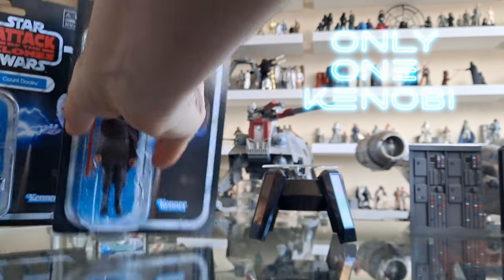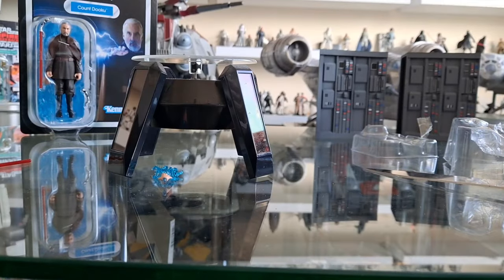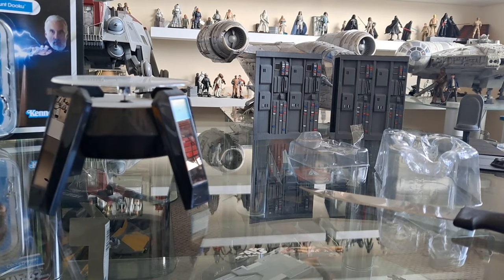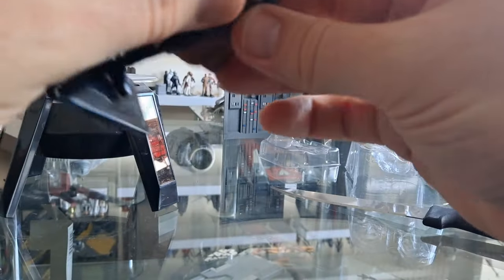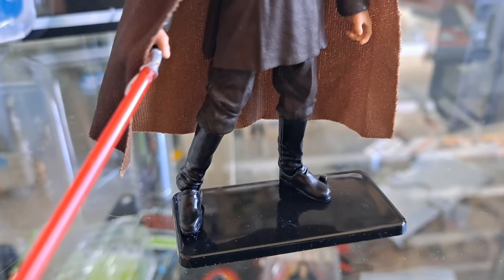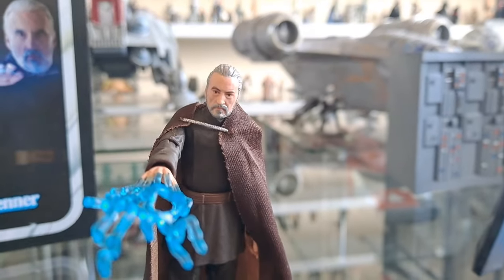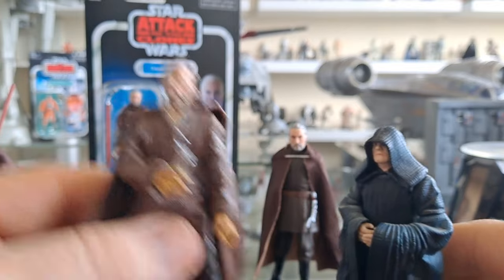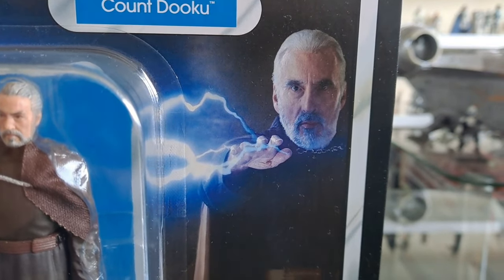VC307 Count Dooku | STAR WARS 3.75 | The Vintage Collection | REVIEW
Hello there all, and welcome to this milestone video of finally opening a TVC Count Dooku, but what a fine figure it it! Congratulations @hasbropulse.

Seeing as though I (and many others) have waited so long for this character in the Star Wars 3.75 Vintage Collection, I thought I would make it a more featured special (longer video) than my usual TVC QUICK-SHOT reviews... plus I shot him outside my carded room in natural light! 🥰👌🏼

Anyway. I hope you all have a fantastic Easter weekend and what better figure to open and review this Good Friday, than the highly anticipated VC307 Count Dooku a.k.a Darth Tyranus from Attack Of The Clones!

😉 O.O.K 👌🏼💙

JOIN!